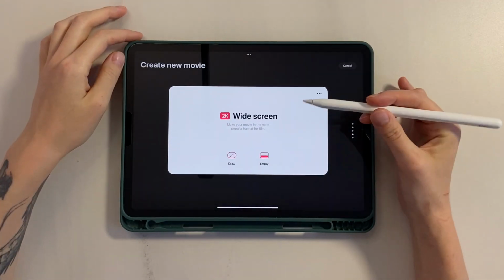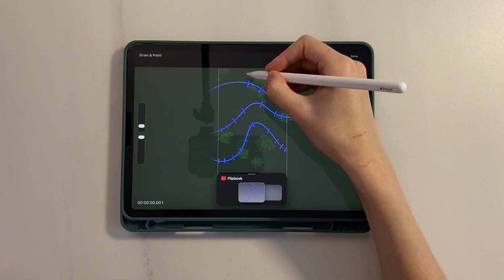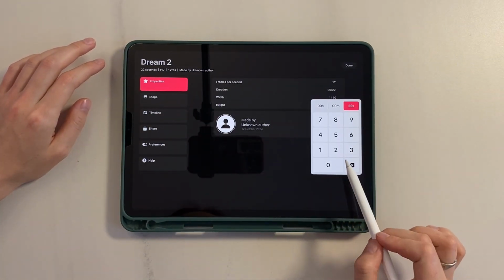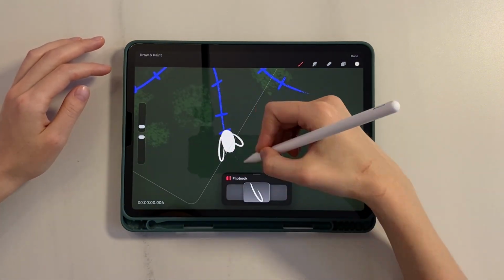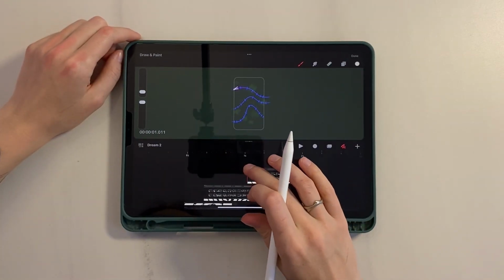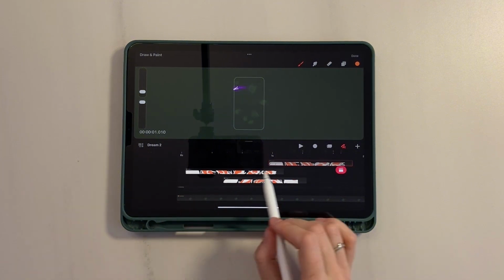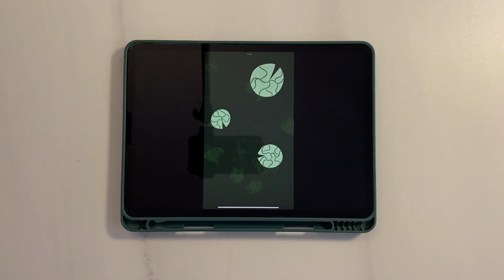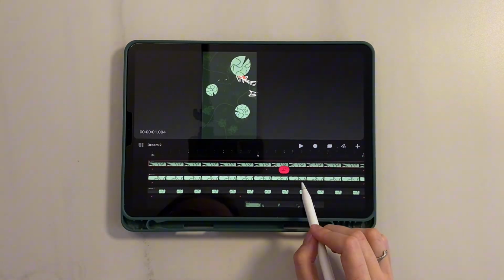Master class on creating animation of Koi fish: all stages of work! [Frame by Frame]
Hey guys! Let's make a koi fish animation from start to finish together. In this video I'll show you step by step how I created this animation. We'll use the animation along the path to create the fish themselves, and we'll also make a background and lilies to complete the composition.
I draw in Procreate Dreams, but you can use any suitable program. I hope you found it interesting or useful!

By the way, tag me on Instagram if you post your work on any of my lessons! See you there! ▷ My insta

Timecodes:
0:00 Introduction
0:08 Create a file
0:18 Add a background
0:48 Create a path
1:45 Base animation
2:30 First preview
2:34 We randomly place it on the timeline
2:54 Fix duration
3:02 Details on the shape of the fish
6:05 Intermedia preview
6:08 Add bright spots
7:14 Preview with finished fish
7:20 Add water lilies
9:02 Animate circles on the water
9:34 Preview
9:39 Add animation on the water lilies
10:05 Finish preview